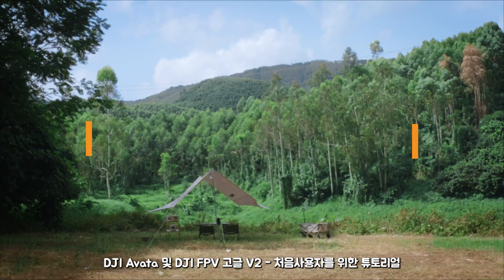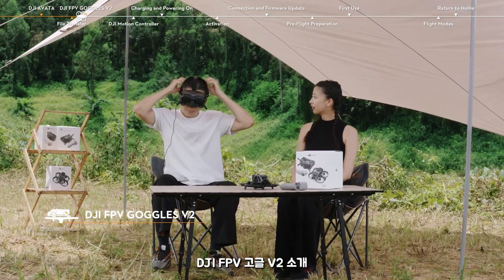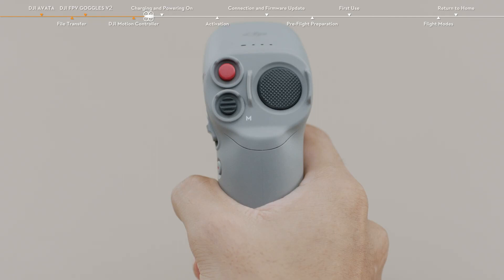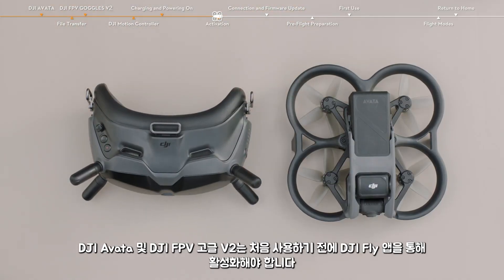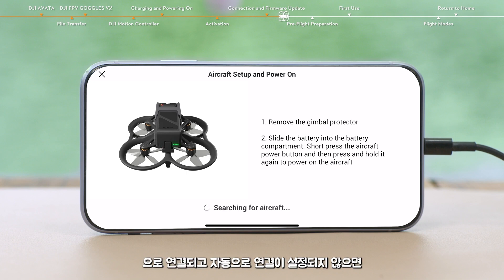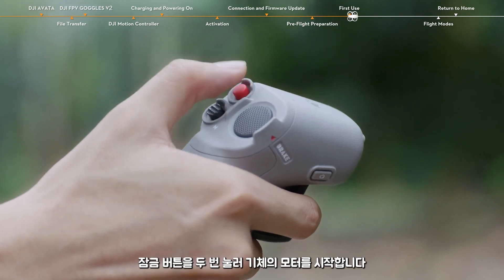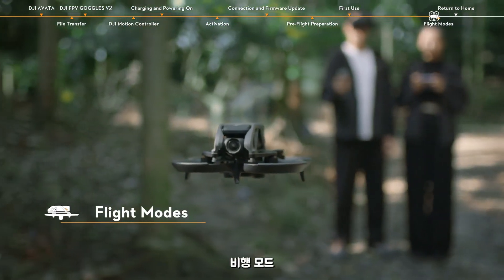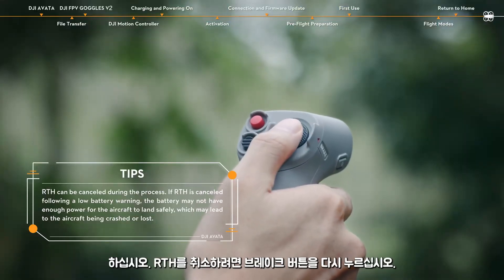DJI Avata 플라이 스마트 콤보 사용 안내 영상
DJI Avata 및 DJI FPV 고글 V2 처음 사용자를 위한 튜토리얼 영상입니다.

이 영상은 처음으로 DJI Avata 및 DJI FPV 고글 V2 콤보를 설정하고 사용하는 방법을 보여줍니다.

드론 입문자 분와 초보자 분들 뿐만 아니라 DJI 드론 사용자에게도 도움을 줄 영상입니다~